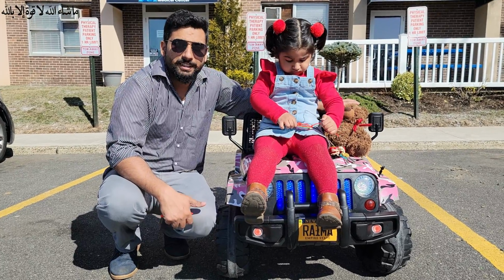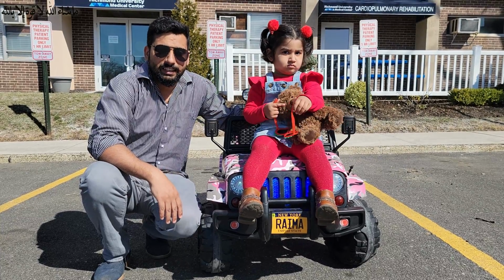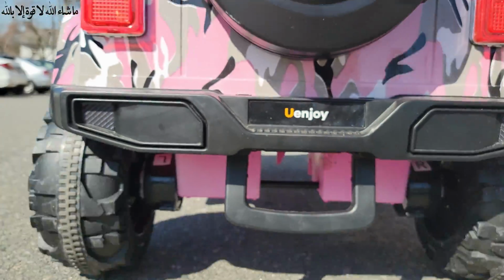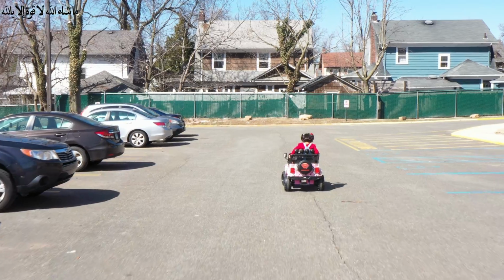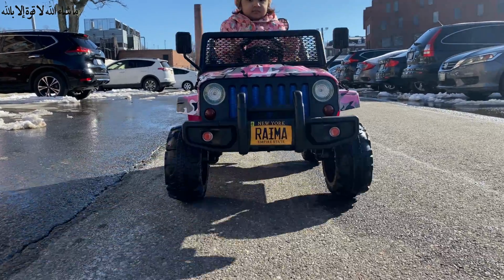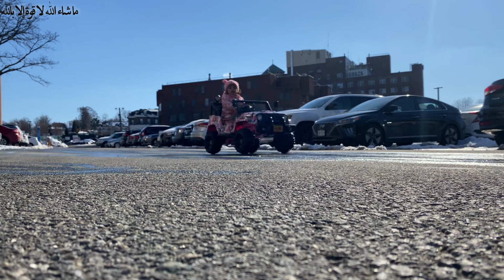UENJOY ELECTRIC 12V BATTERY POWERED RC JEEP | COMPLETE ASSEMBLY & REVIEW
This car has git amazing power. we loved this car. good for kids of age 2 to 7 years.

On the 2nd Birthday of Baby Raima, we decided to gift this RC Jeep, which really was a good idea.
I have ordered this car through Amazon and the shipping was really fast, This car has some amazing features, check out the video for more details.